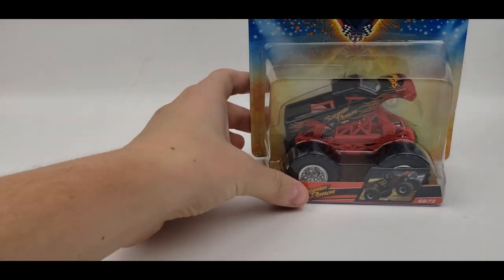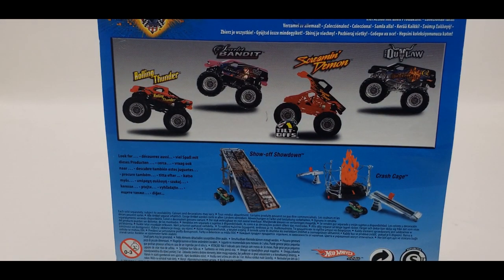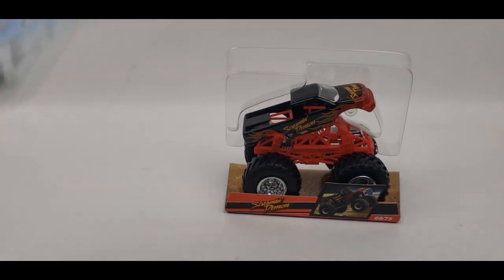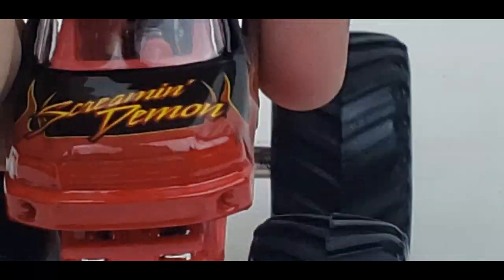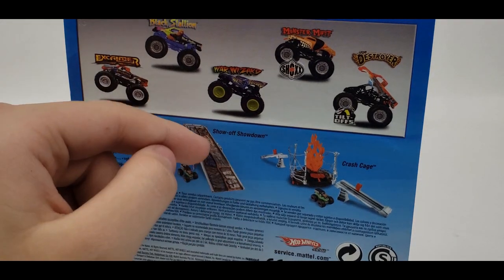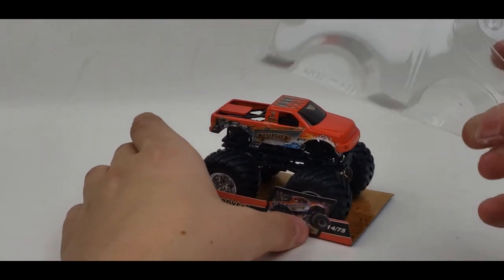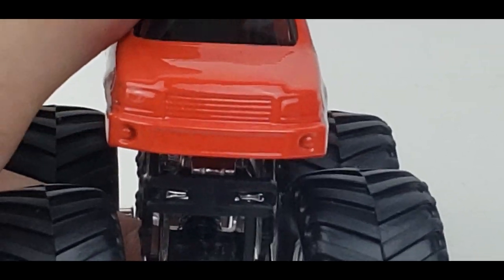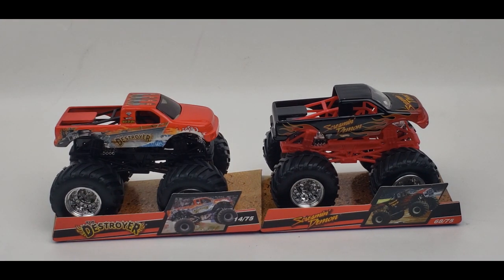2009 Tilt Off's Screamin' Demon and Destroyer Unboxing And Review!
Glad to finally be opening more HWMJ trucks again. Brings back a lot of memories. Enjoy the video Y'all! Peace!